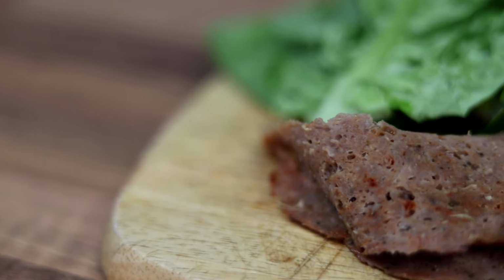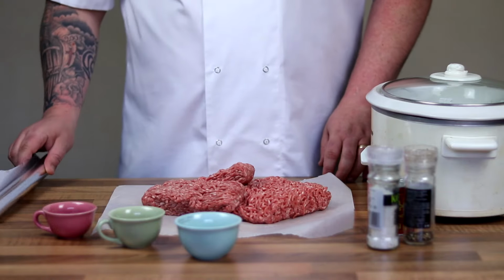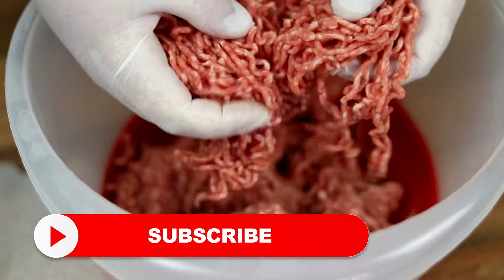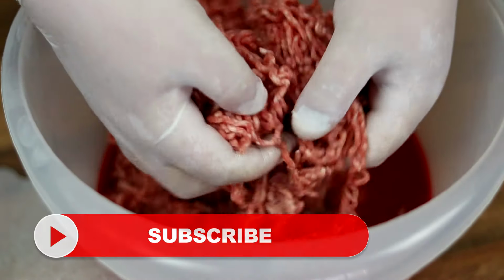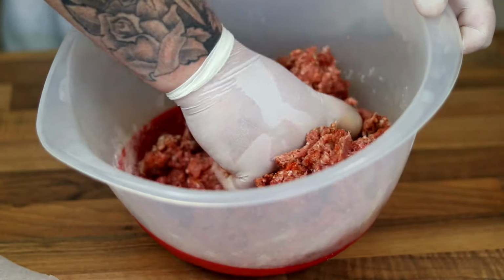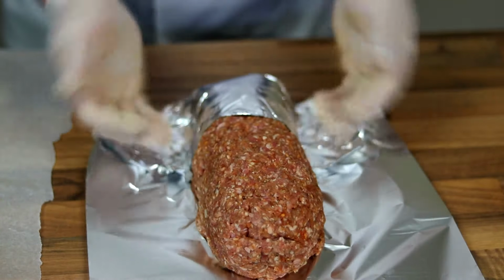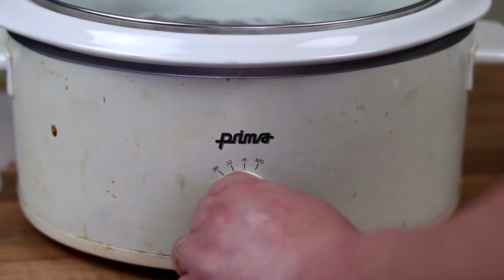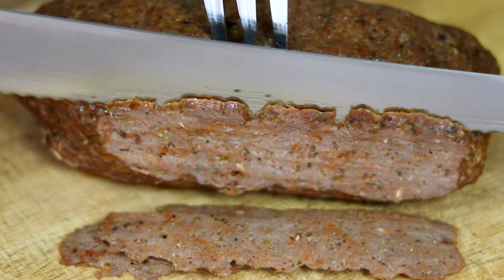Make a Homemade Doner Kebab better than any takeaway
Mixed herbs ingredients - all dried -
INGREDIENTS:Thyme, Marjoram, Oregano, Parsley, Sage, Basil.

This recipe will blow your mind, I had no idea it would taste this good. After playing around with ingredients i perfected the recipe and i have shared it with you.
Please give this one a go, It was amazing.
until next time love ya xxx